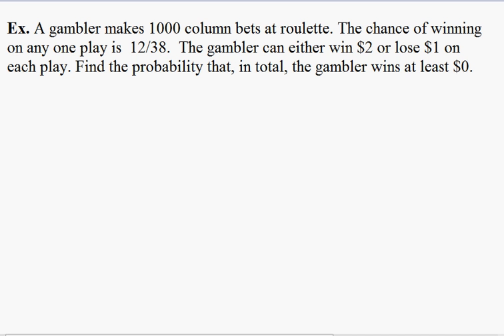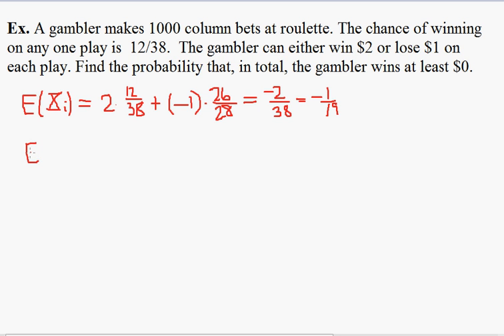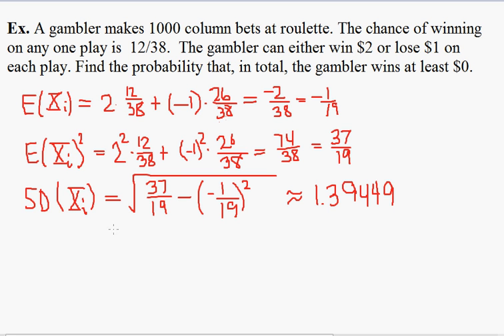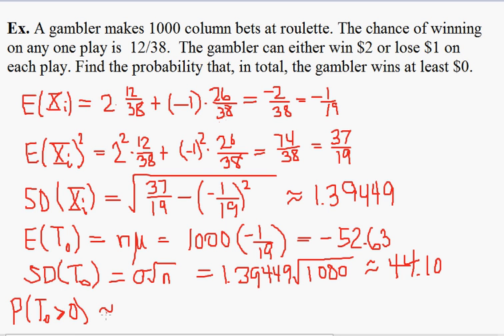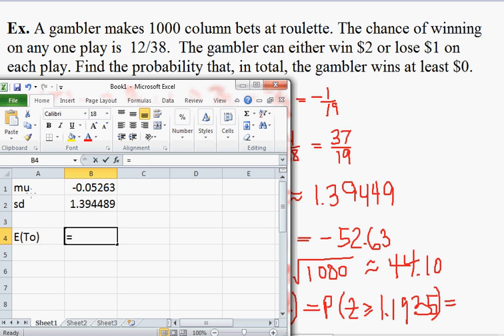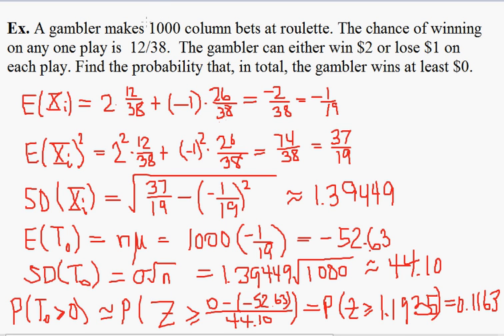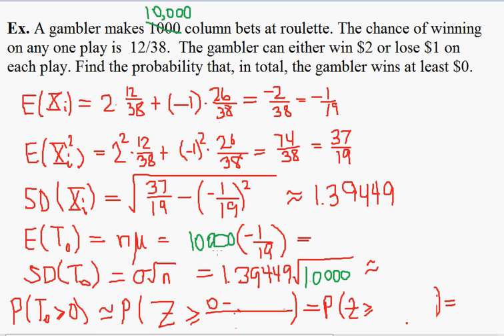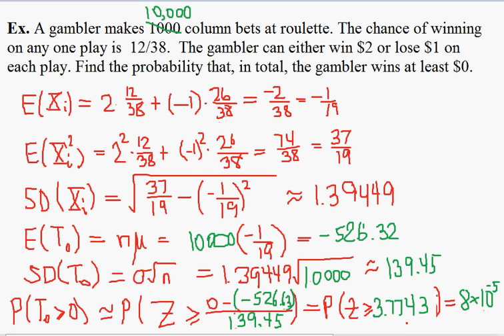Math 3680 Lecture #11 Page 6